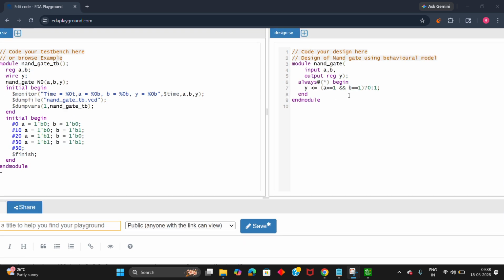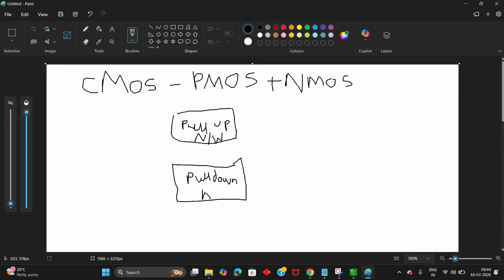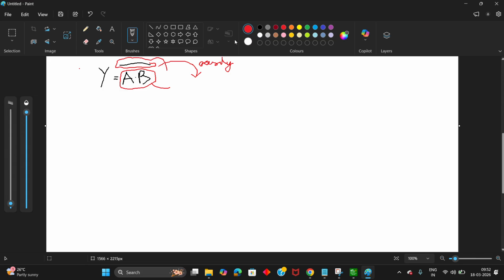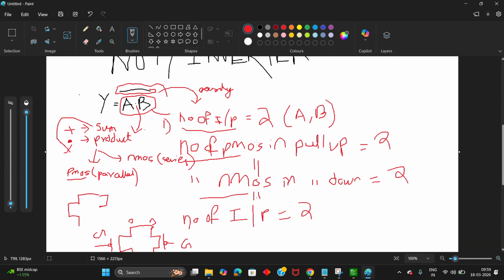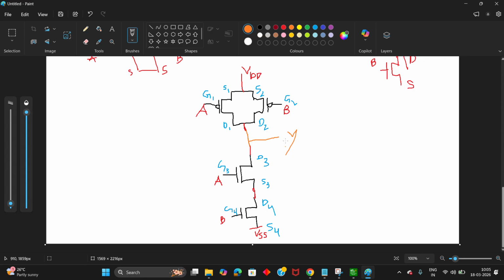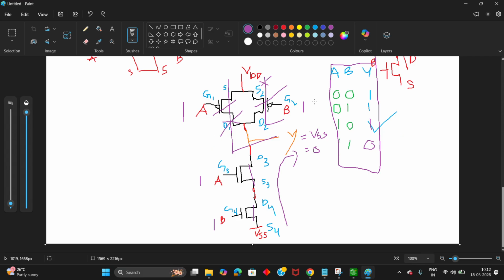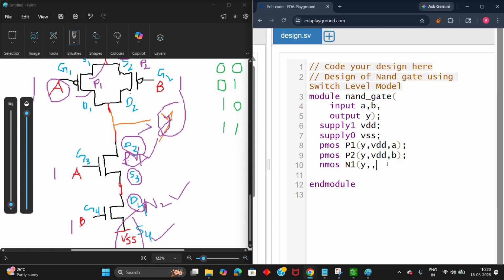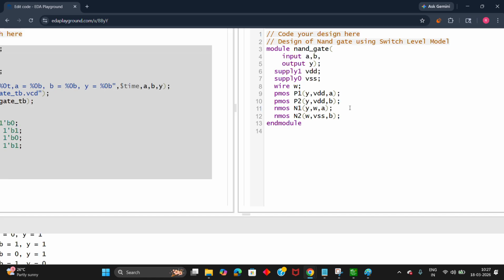#8 Design & Verification of NAND Gate | Verilog Switch Level Modelling | EDA Playground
Welcome back to AK Apt Logics! In this tutorial, we go down to the transistor level. We will design and verify a NAND Gate using Switch Level Modelling in Verilog.
Switch level modelling is the most detailed abstraction, where we use MOSFETs (NMOS and PMOS) to build logic. This is essential for understanding how a CMOS NAND gate actually functions at the hardware and silicon level.
What You Will Learn in This Video:
Transistor Logic: How a CMOS NAND gate is built using 2 PMOS in parallel and 2 NMOS in series.
Verilog Primitives: Using pmos and nmos keywords.
Supply Rails: Implementing supply1 (VDD) and supply0 (GND) to power the circuit.
Switch Level Verification: Testing the transistor-level netlist on EDA Playground.
Waveform Analysis: Using EPWave to confirm the NAND truth table.